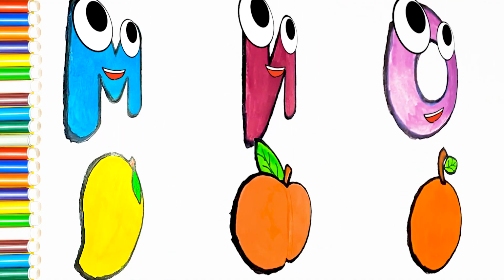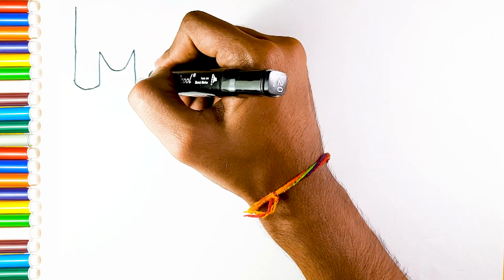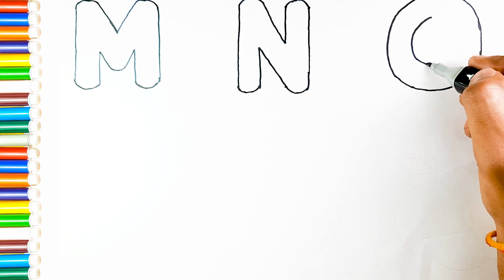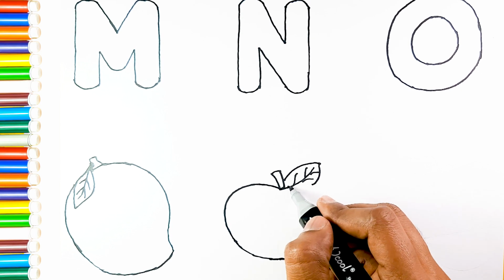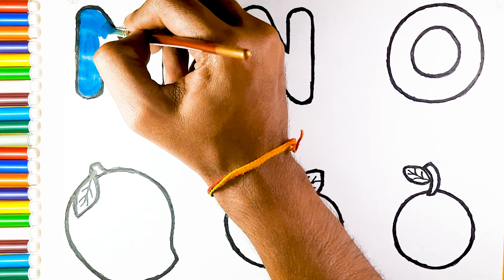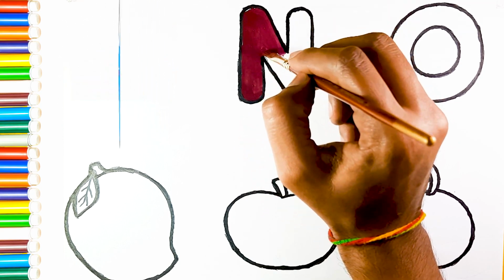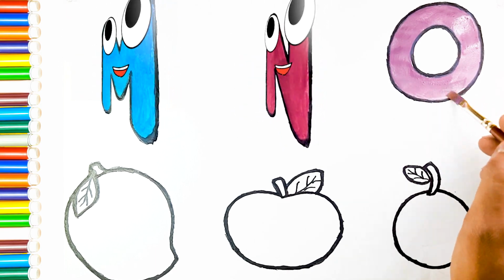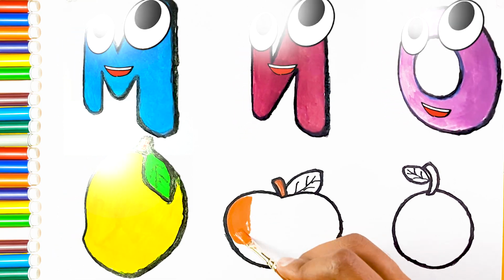Learn How to Draw Fruits with Alphabets MNO Drawing | Step-by-Step Drawing | Fairy Tail Drawing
Welcome, to Fairy Tail Drawing. Today's topic is drawing alphabets with fruits, In this video you will get to see talking alphabets and learn different fruits related with alphabets and alphabets will tell you the important information about fruits. what can we get from fruits and their  medical usage. Song is related to topic, Kids will enjoy this.

alphabet drawing
alphabet drawing for kids
alphabet drawing a to z
alphabet drawing video
alphabet drawing design
alphabet drawing a to z design
alphabet drawing chart
alphabet drawing in boxes
alphabet with colour
alphabet book
alphabet 2d
fruits drawing
fruits drawing and name
fruits drawing video
fruits drawing and colouring
fruits drawing basket
fruits drawing banana
fruits drawing for kids
fruits drawing mango
fruits drawing apple
fruits drawing shading
fruits drawing watermelon
fruits drawing easy and colouring
dragon fruit drawing
dragon fruit drawing video
dragon fruit drawing with colour
dragon fruit drawing realistic
dragon fruit drawing blox fruit
dragon fruit drawing in easy
dragon fruit drawing hard
elderberry drawing
elderberry drawing easy